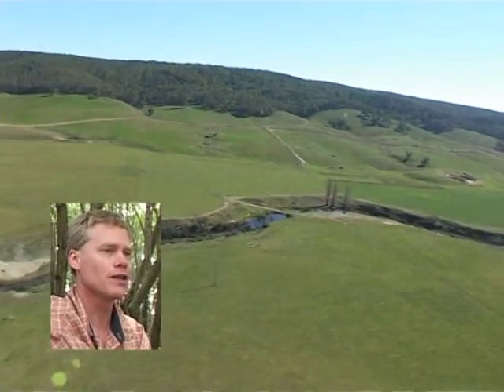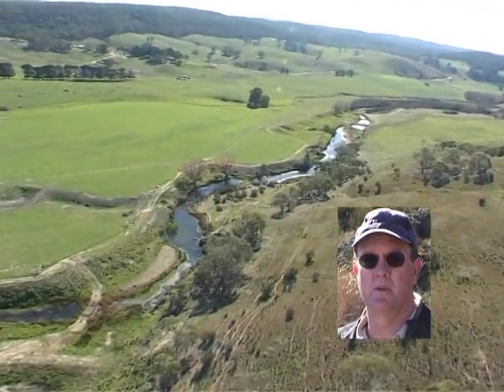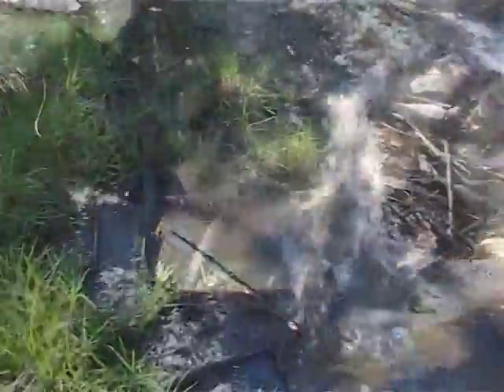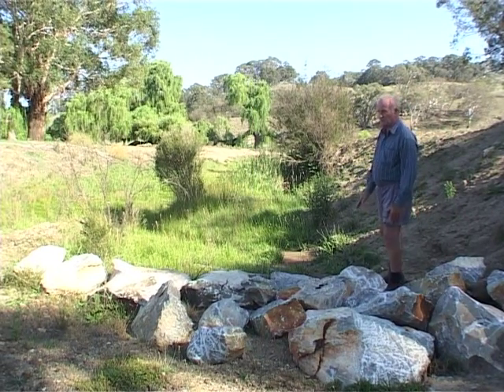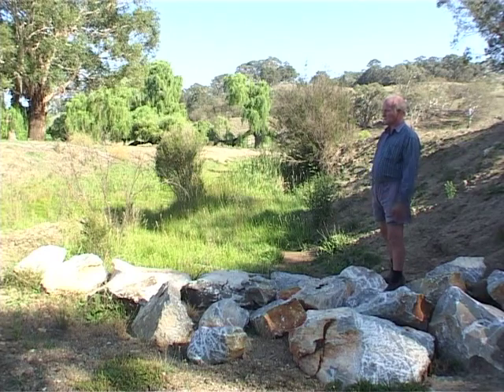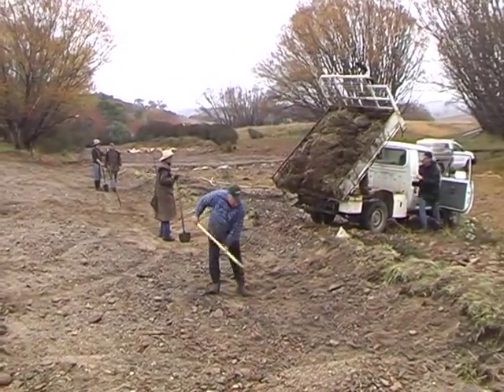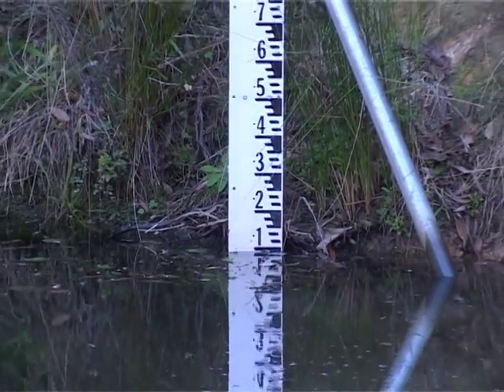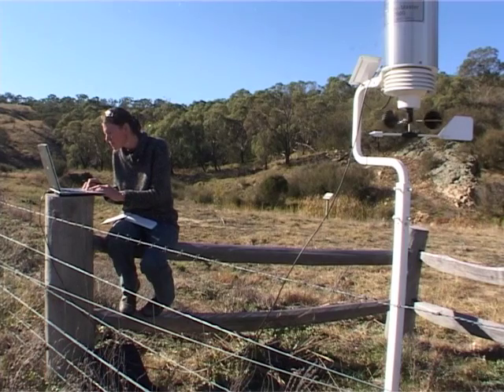NSF MULLOON DEMO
Mulloon Creek Farms hosted a Natural Sequence Farming demonstration project starting in 2006. This video was made for the (then) Southern Rivers Catchment Management Authority.
It features Tony Coote owner of MCF and Peter Andrews inventor of NSF methods.